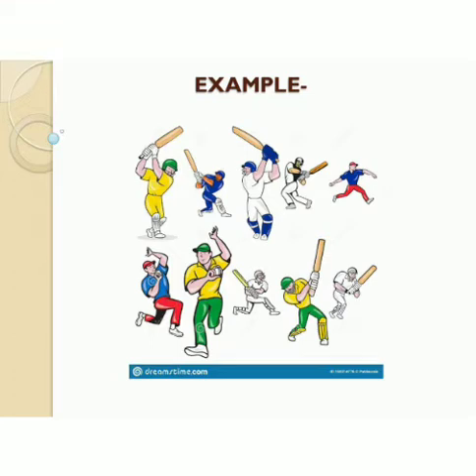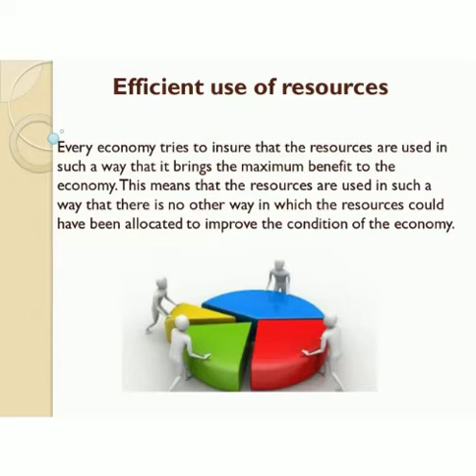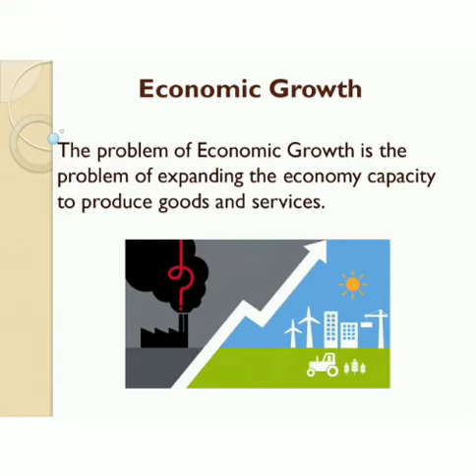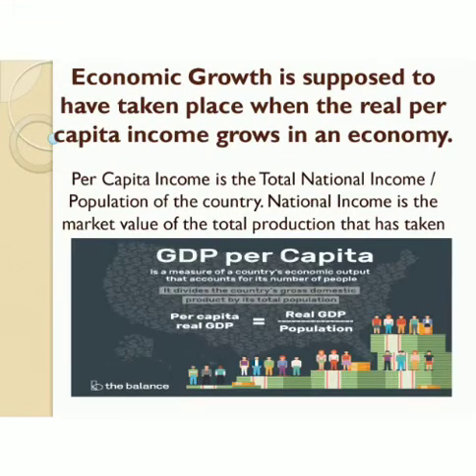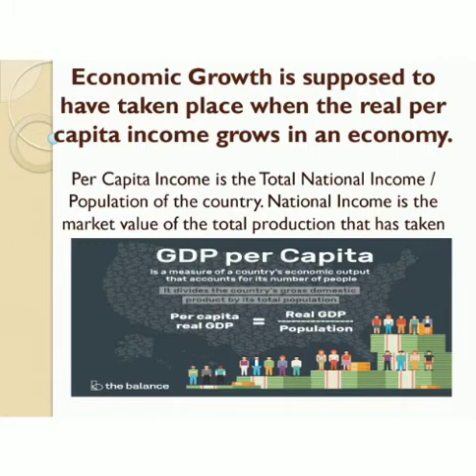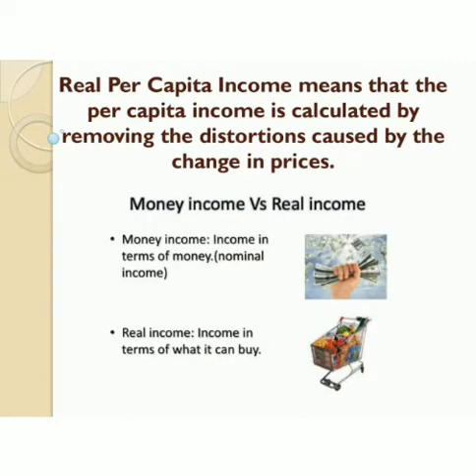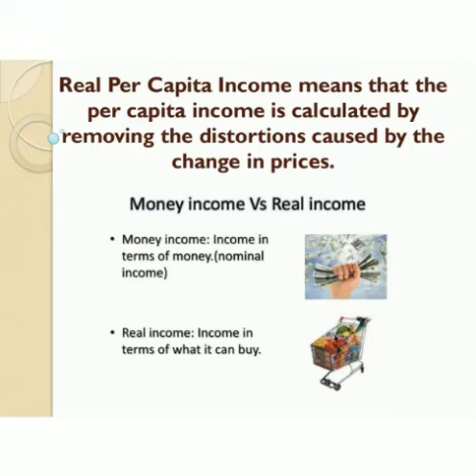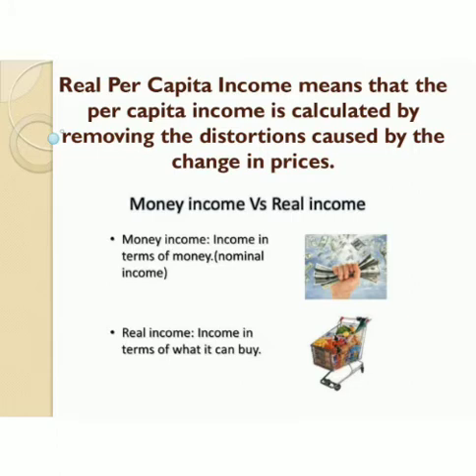May 20, 2020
Central or Basic Problems of an Economy Part 3